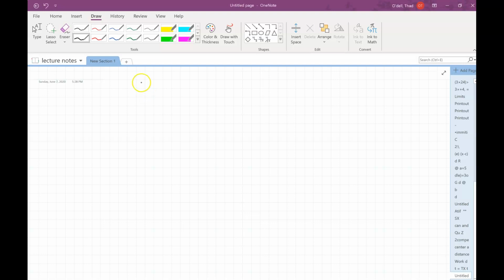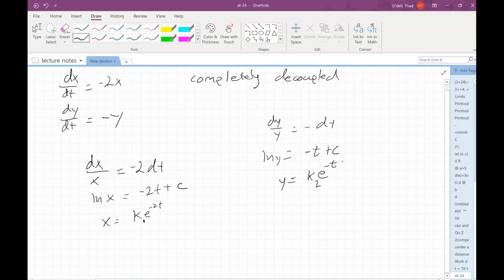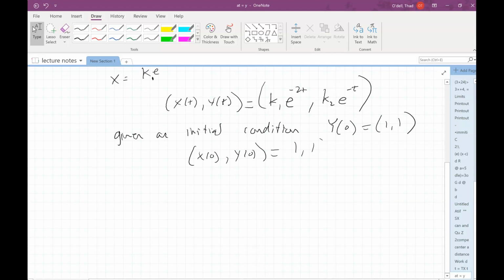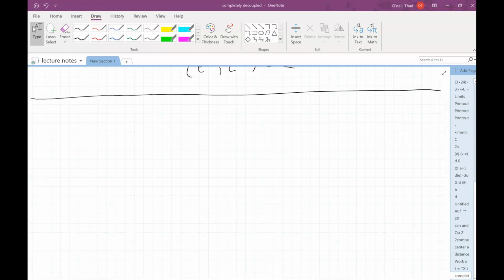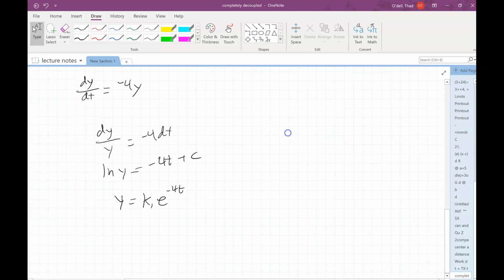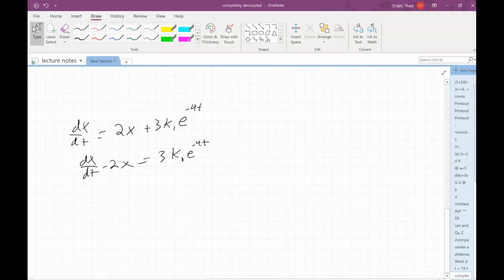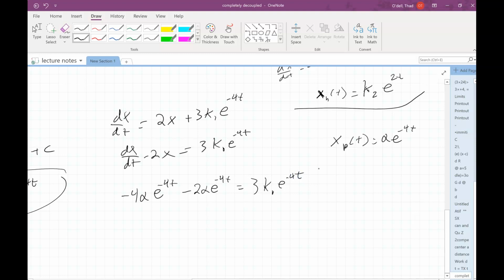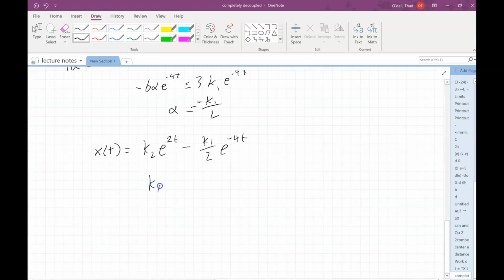solving decoupled systems of diff eq